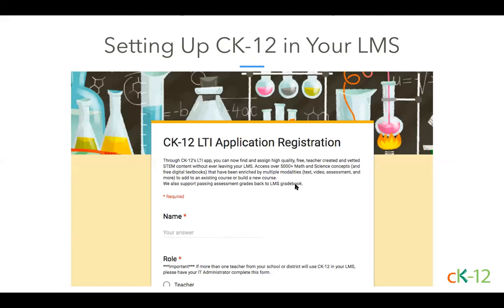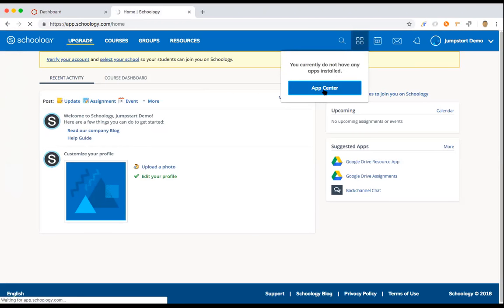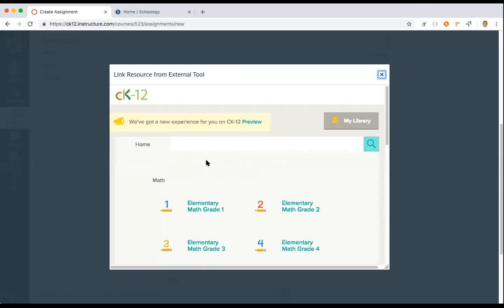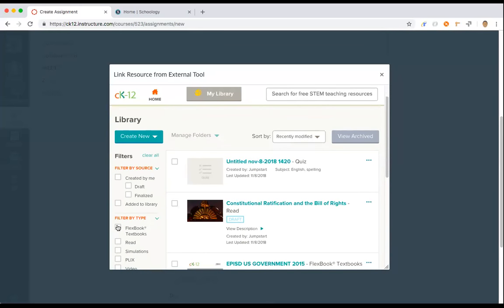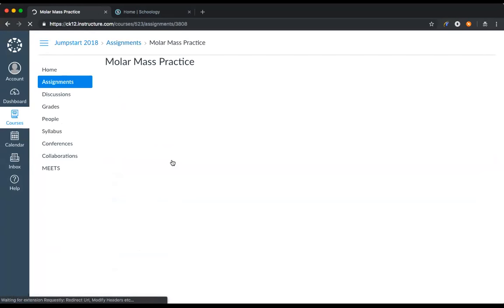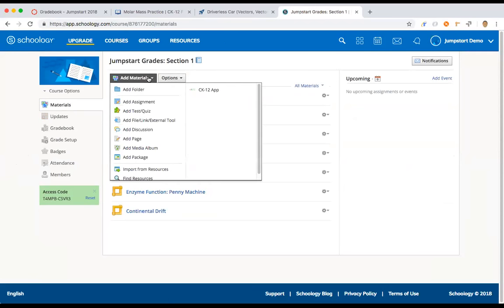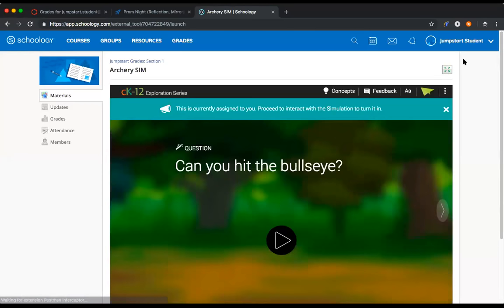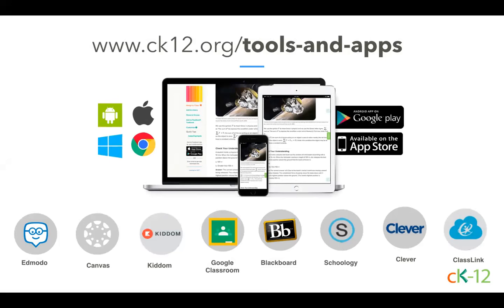LMS Breakout: CK-12 & Canvas/Schoology (11/8/18 Webinar)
Does your school use Canvas or Schoology? Join this breakout session to learn about CK-12's integration with Canvas and Schoology. This session will help you understand what resources are available from CK-12 and how you can access them from within, or share them to, your class on these platforms.